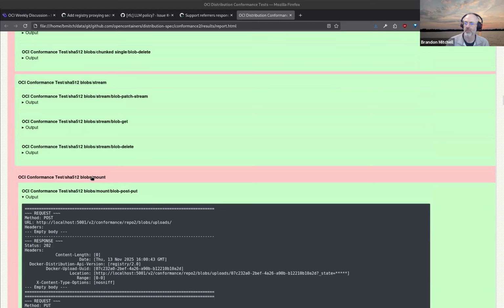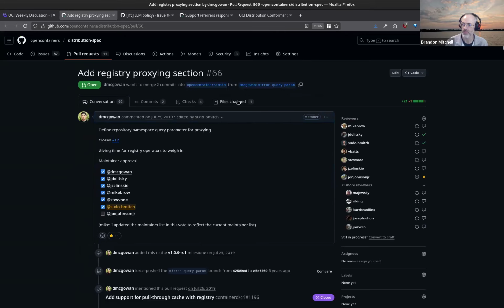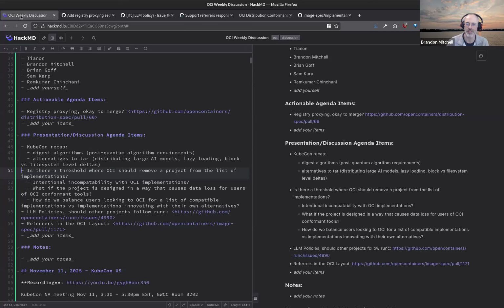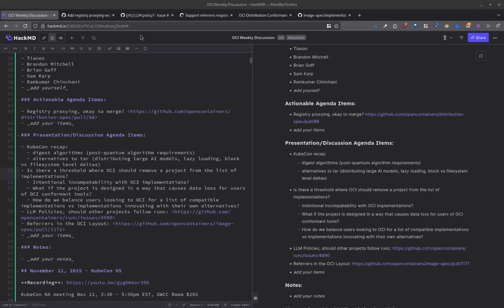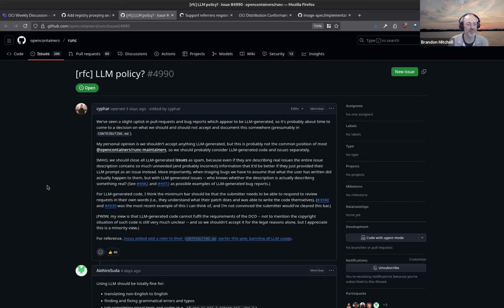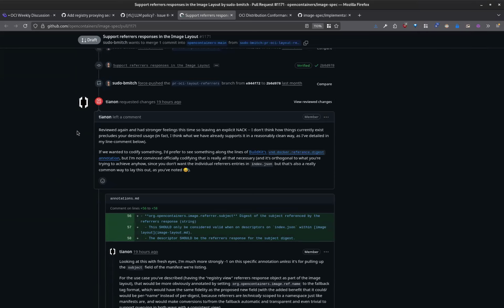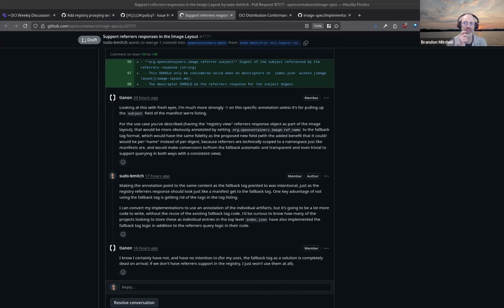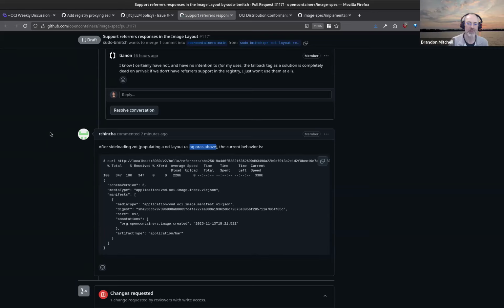OCI Weekly Discussion - 2025-11-13